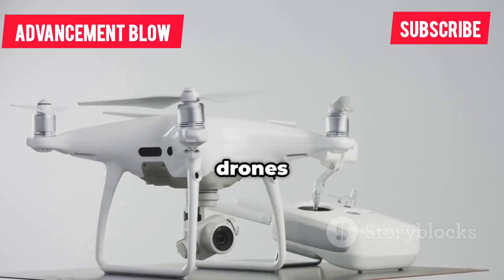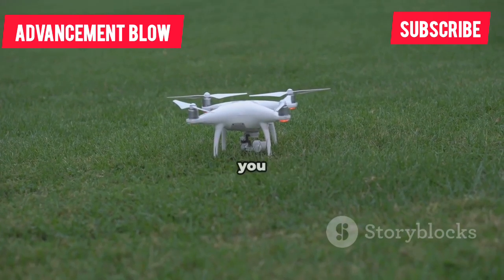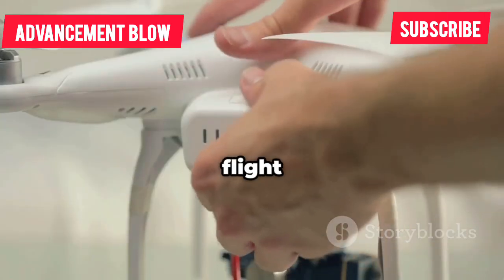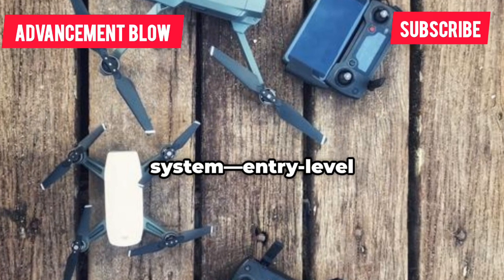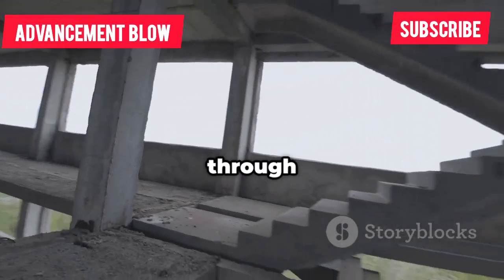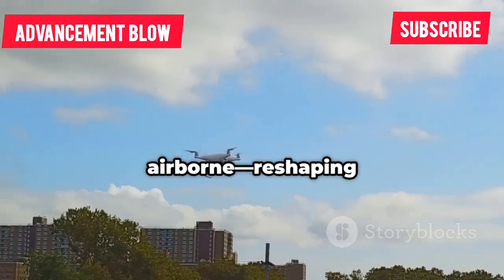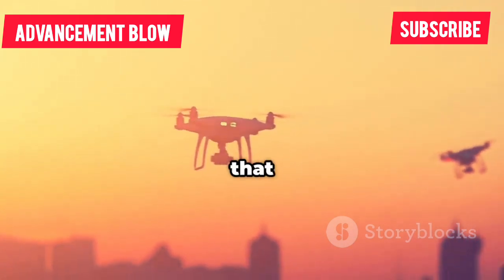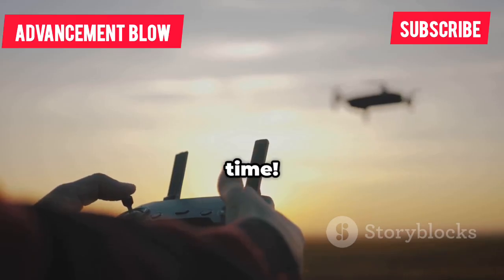China Just Unveiled INSANE Quadcopter Drones You’ve Never Seen Before!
Witness China’s latest revolution in drone innovation as they unveil an unbelievable new class of quadcopter drones—packing military‑grade stealth, AI‑powered targeting, lightning‑fast transformation, and swarm capabilities like you’ve never seen before. From morphing frame tech that shrinks and expands in mid‑air to advanced reconnaissance systems and precision strike modules, these drones redefine next‑gen aerospace tech. Shot on location at a live tech expo, this video dives deep into their cutting‑edge features: ultra‑compact folding frames, autonomous navigation in GPS‑denied environments, seamless AI integration, and revolutionary swarm deployment strategies. Whether you're a tech enthusiast, a drone hobbyist, or interested in military advancements, this breakdown captures the engineering marvels and strategic potential of China's latest aerial force — all in stunning HD with expert commentary.